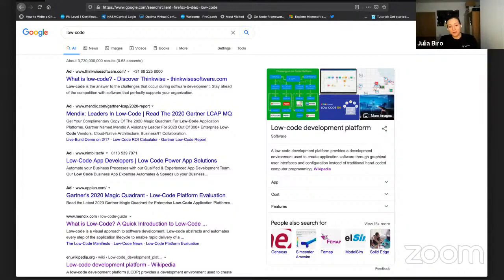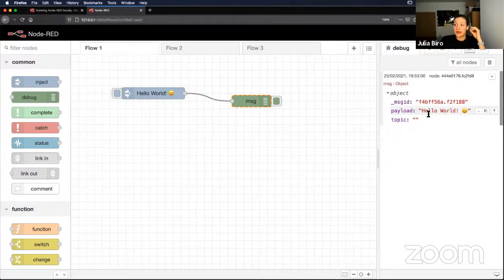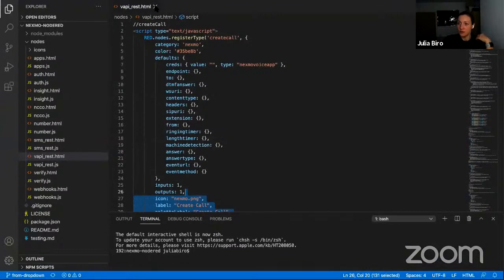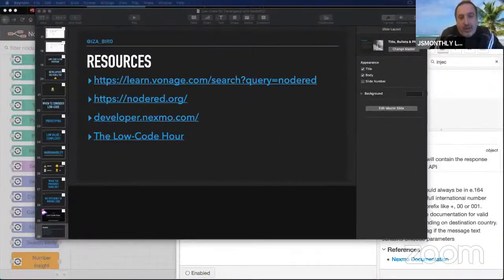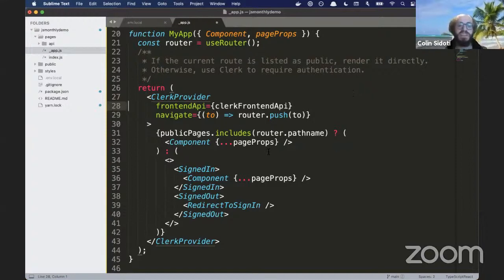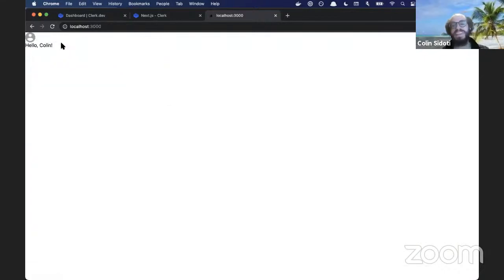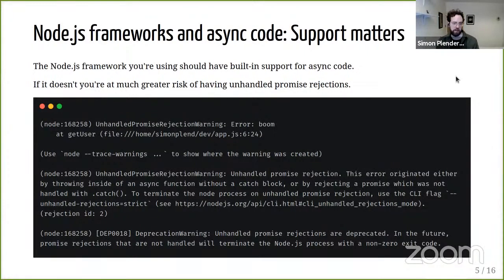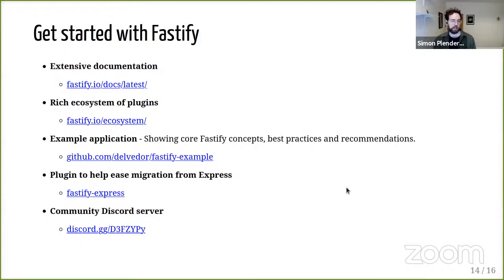JS Monthly Feb Meeting